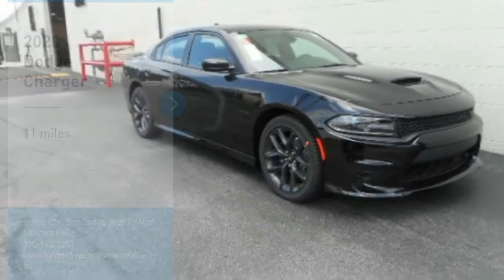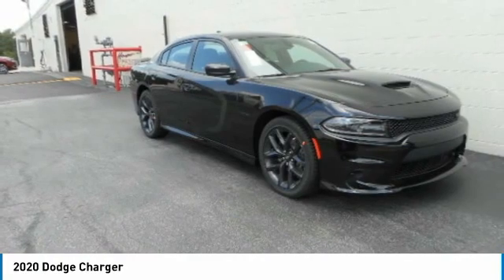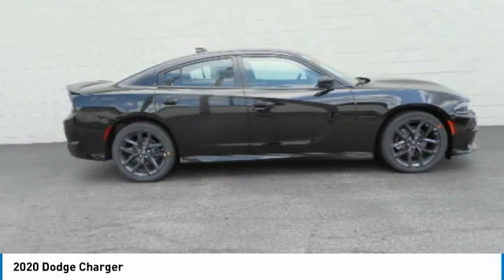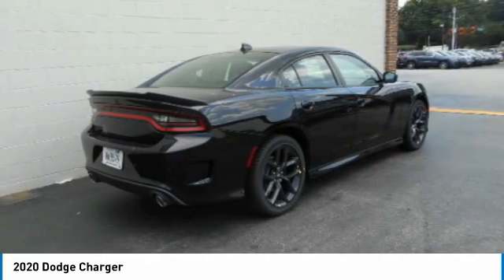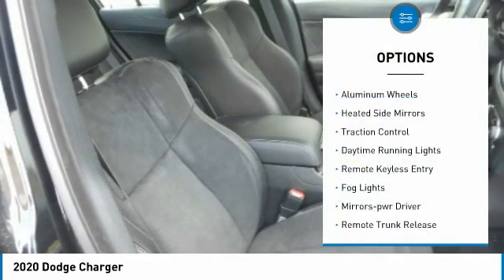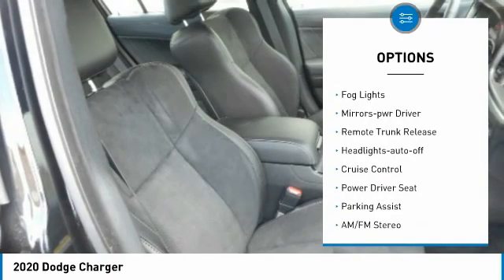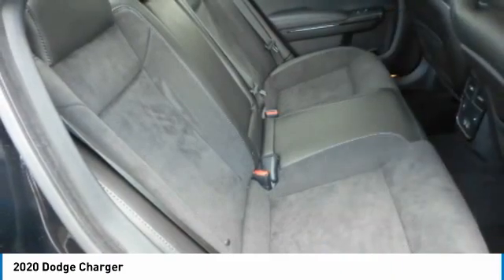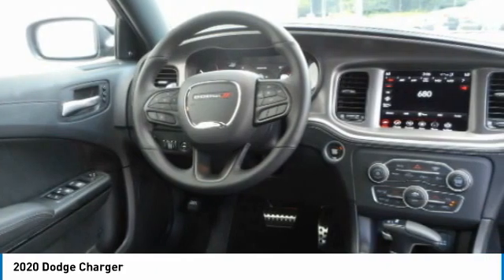2020 Dodge Charger Lawrenceville GA L031039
2020 Dodge Charger

Hayes Automotive is made up of FOUR DEALERSHIPS in North Georgia. The company has been family-owned and operated for over 40 years!!! Come be part of the Family here at Hayes!!brbrFactory MSRP: $42,675 $3,700 off MSRP! 2020 Dodge Charger R/T RWD 8-Speed Automatic HEMI 5.7L V8 Multi Displacement VVT Pitch Black Clearcoat Black Artificial Leather.